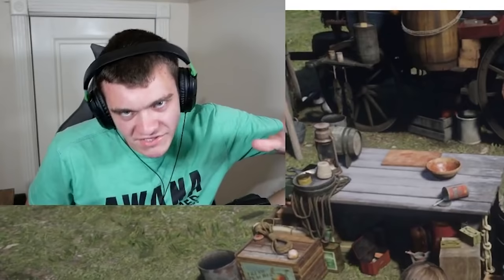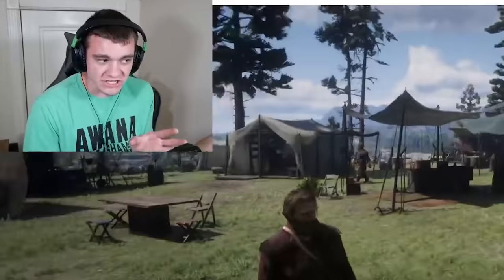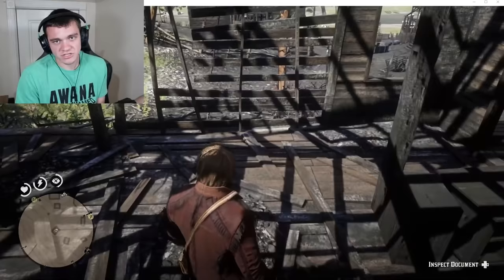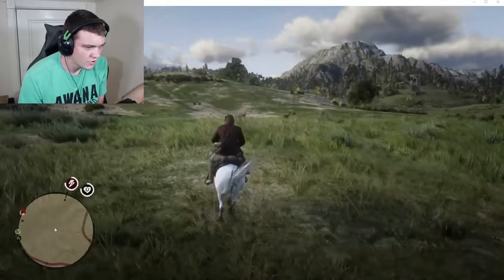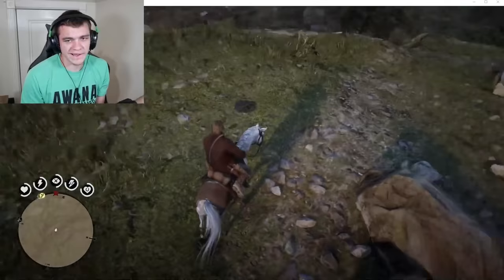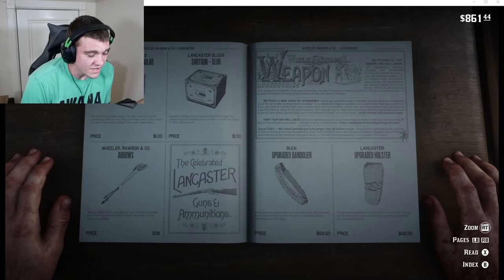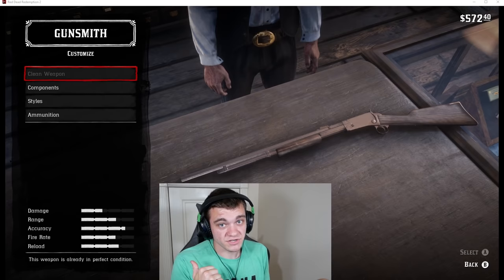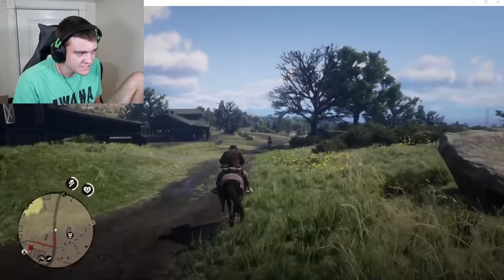HOW TO GET RICH FAST! Red Dead Redemption 2 Ep.17 - Kendall Gray